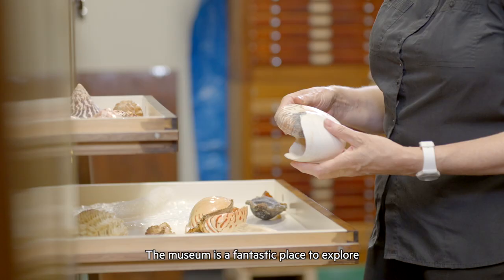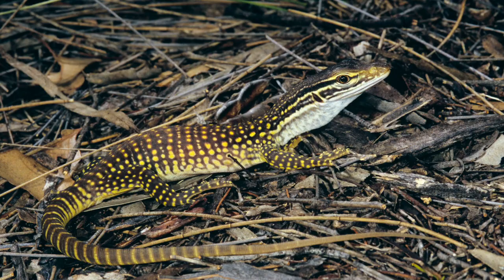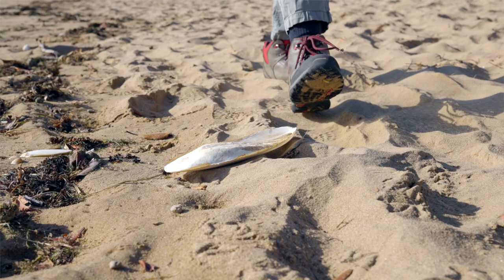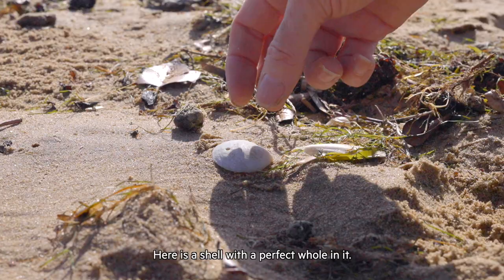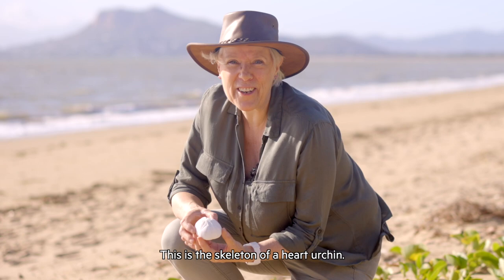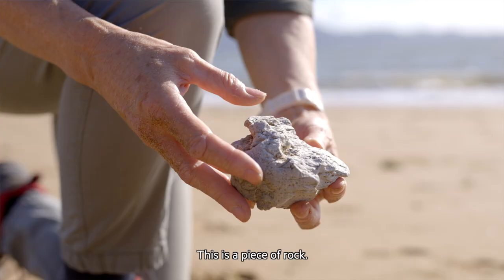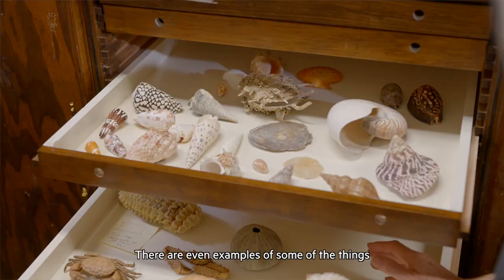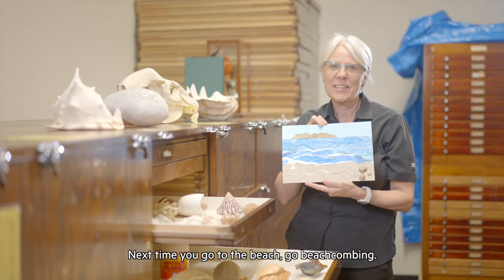The Beach | Queensland Museum Network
Heading to the beach this summer? We're here to tell you about all the incredible things that can be found when you go exploring in the sand - and some of them may surprise you!